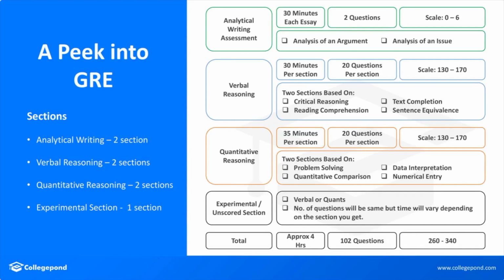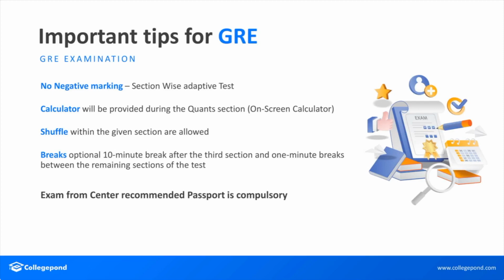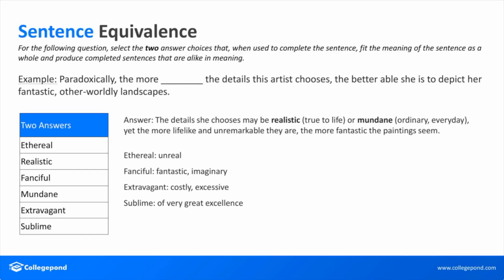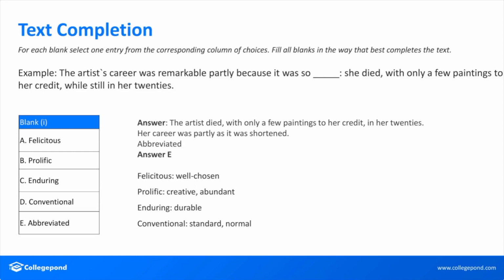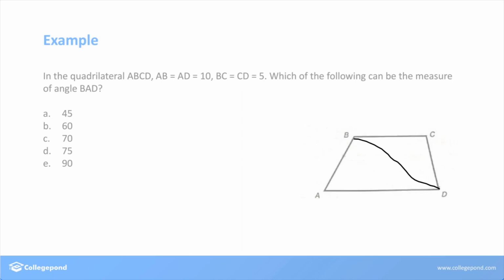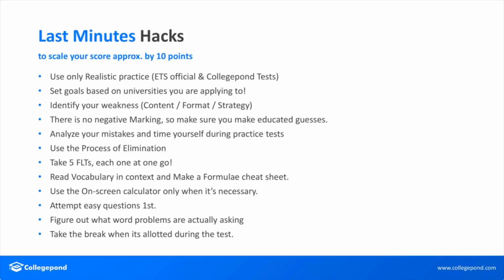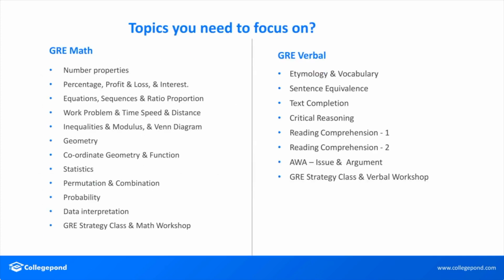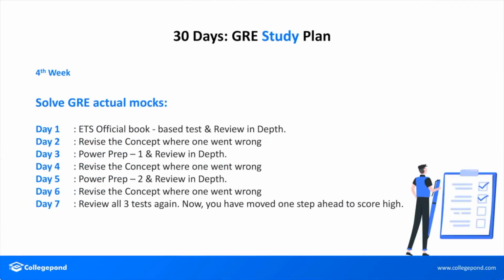GRE Masterclass: Tips to Gain a 10-Point Improvement in your GRE Score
Collegepond brings you expertly drafted, time-tested, and milestone-driven GRE preparation strategies to elevate your GRE score. Join our experts and master the GRE techniques @ the Collegepond Online GRE Masterclass!

Highlights of the Session:
- A peek into the GRE
- Important tips for the GRE test
- Understanding different types of questions
- Topics you need to focus on
- 30 days Study Plan for a minimum 10-point improvement